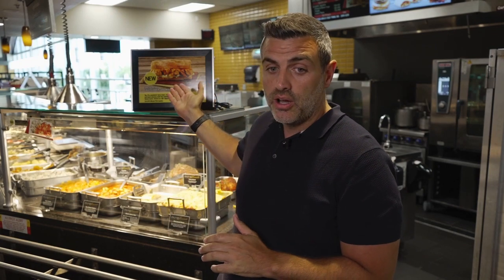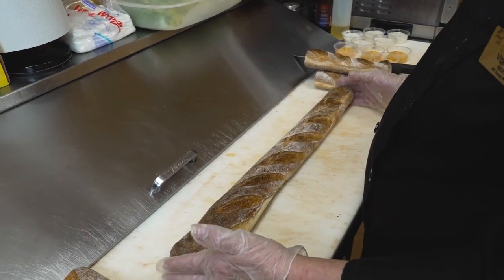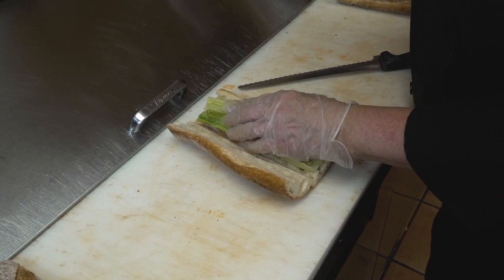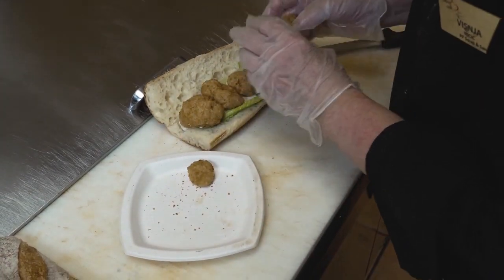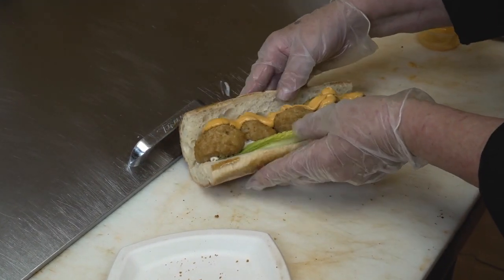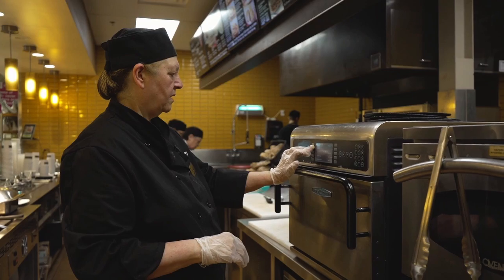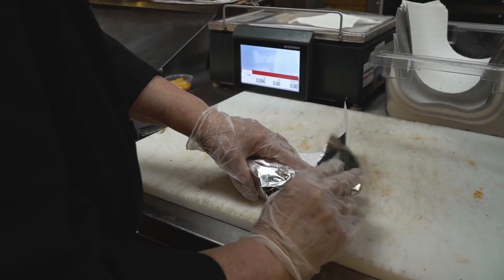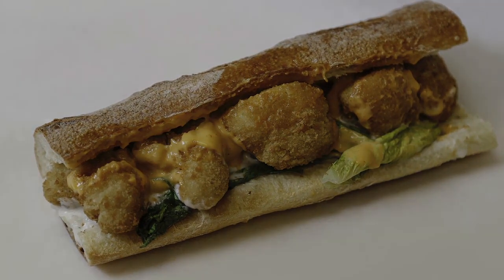Cauliflower Sandwich Launch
Check out this video of our delicious cauliflower sandwich making. We show you how to make this tasty sandwich from start to finish.